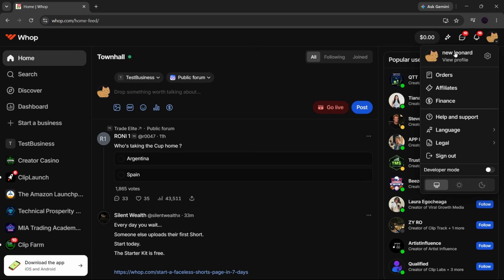How To Sign Out Of Whop (Quick And Easy Guide)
Learn how to sign out of Whop in just a few clicks. This quick tutorial shows you where to find the profile menu, how to end your session safely, and how to return to the Whop landing page.

🕚Timestamps:
0:00 Intro
0:18 Open The Profile Menu
0:47 Sign Out
1:18 Recap And Outro

✍️What You'll Learn In This Video:
• How To Open The Whop Profile Menu
• How To Find The Sign Out Option In Whop
• How To Safely End Your Whop Session
• How To Log Out Of Whop On Desktop
• How To Switch Accounts On Whop

💡Pro Tips:
• Always sign out on shared or public devices
• Double-check that you’re on the Home feed before opening the profile menu
• Use the top-right avatar as the fastest way to access account settings
• Refresh the page if the dropdown menu does not appear right away